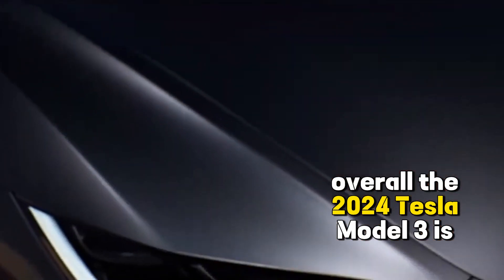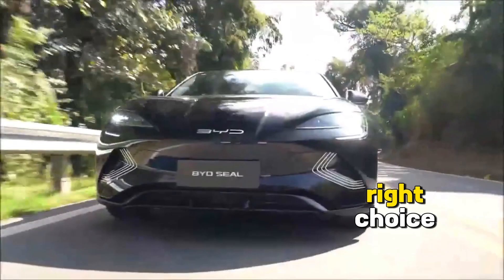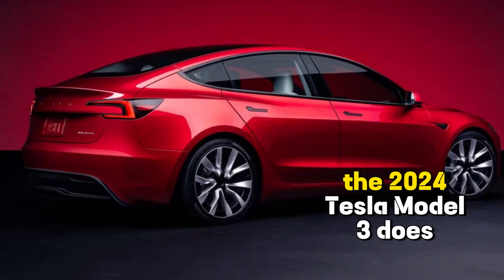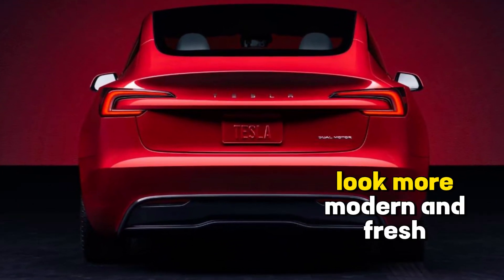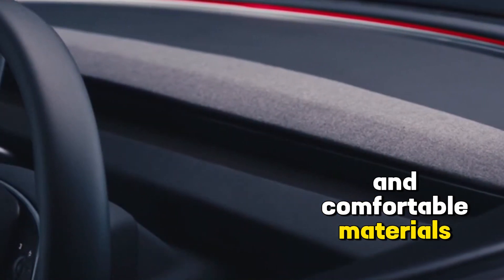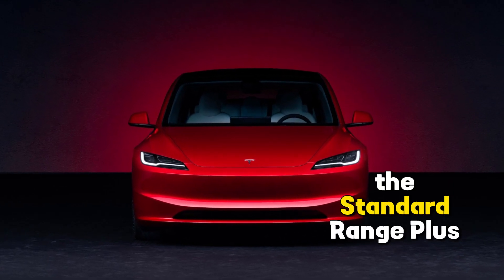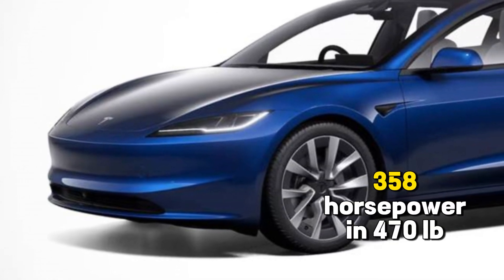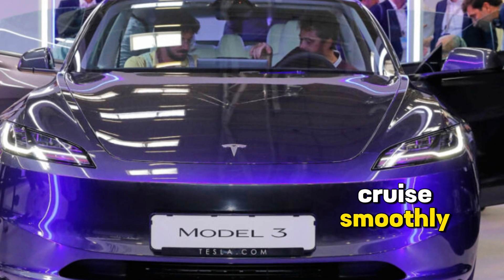2024 Tesla Model 3 Review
2024 Tesla Model 3 Review

(video/thumbnails are for illustration only)
Thank you so much to everyone who watched and all your support!

©️ COPYRIGHT/LICENSE If anyone has a problem with any of the recordings, please go to (Comments Below) and the video will be removed immediately.

Some scenes in this video use Creative Commons licensed videos.

Video Source:

CHANNEL NAME:
TITLE :
VIDEO LINK: